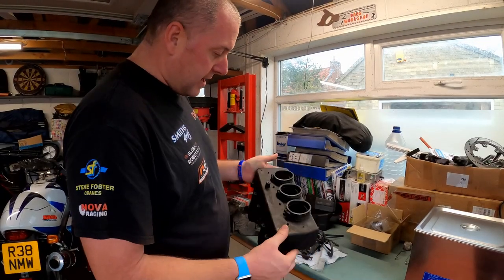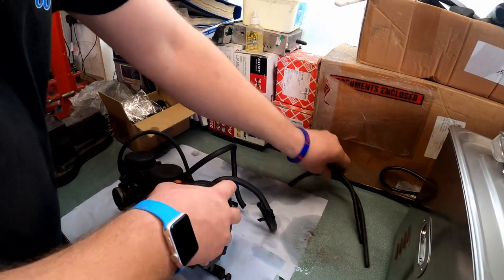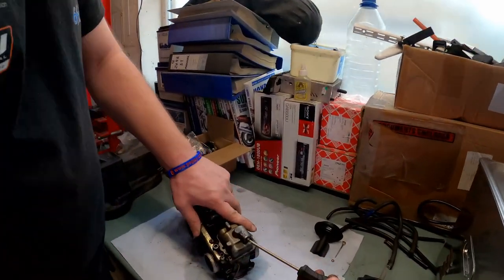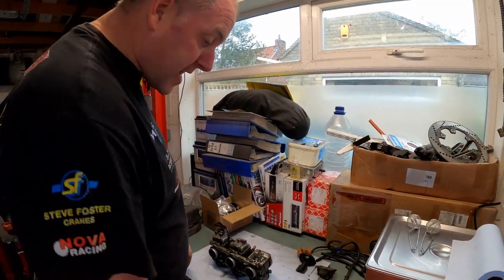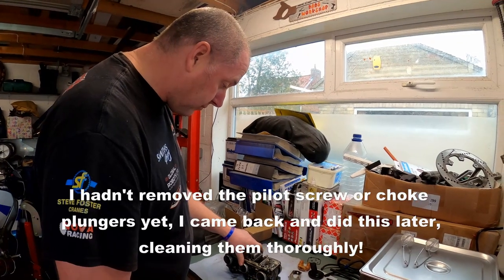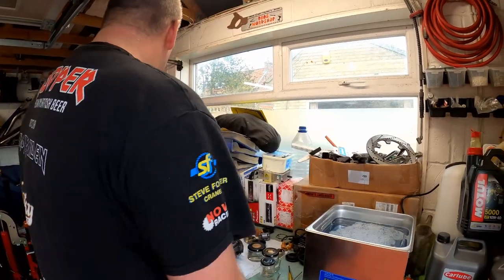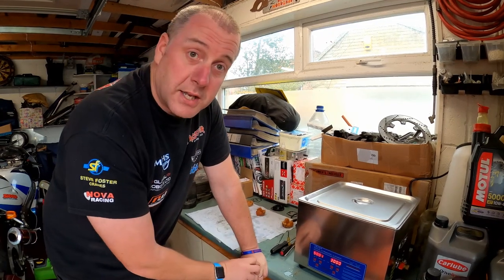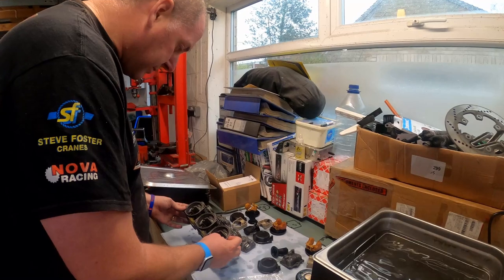Carburettor Disassembly & Cleaning - Introducing My New Ultrasonic Cleaner!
Hello everyone, welcome back to Kev's Shed.

In this video, I am going to be taking apart the Mikuni carburettors from the 1994 Triumph Sprint 900. I will be removing all of the components in order to ensure that there is no gummed fuel contaminating them and then they will all be given a good clean in my new ultrasonic cleaner. As you will see, these carbs have had a pretty neglected life and this cleaning process could not have come soon enough!

Ultrasonic cleaner.

Cleaning solution.